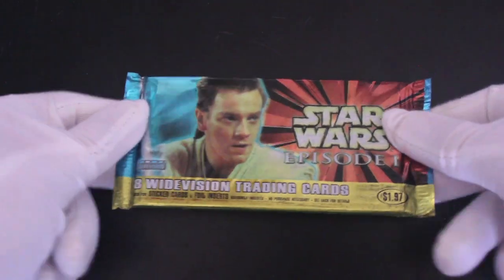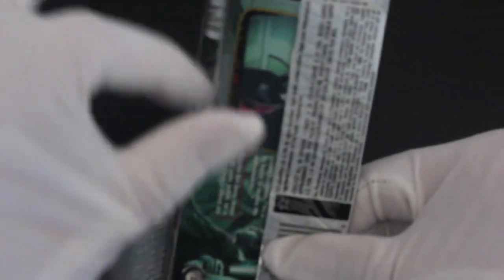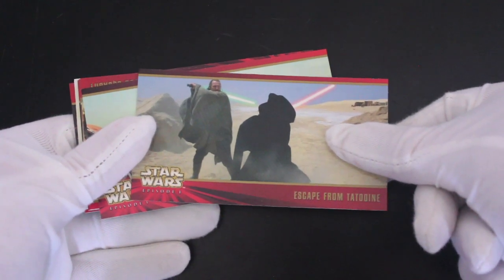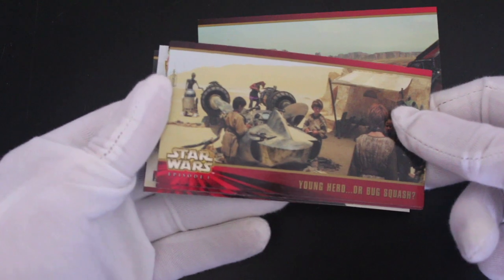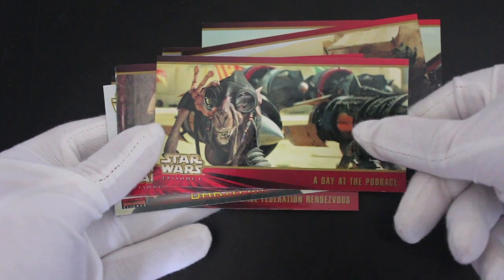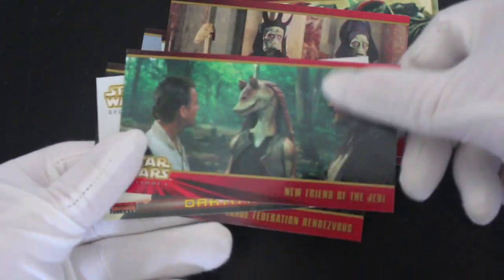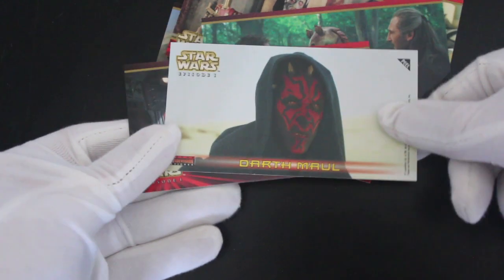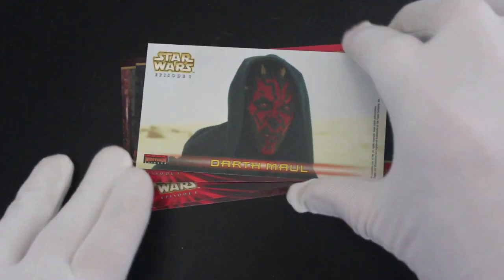Trading Card Tony #403 - Star Wars Episode I (Widevision) - Pack Opening!